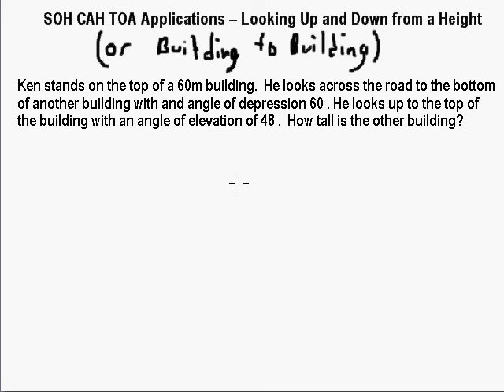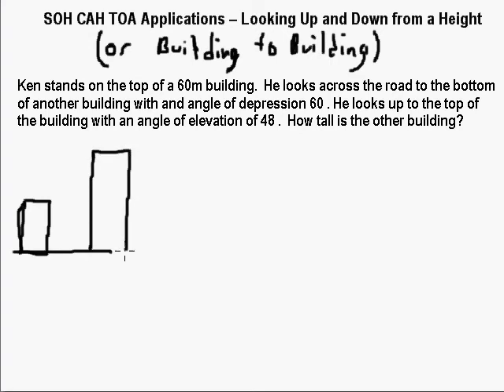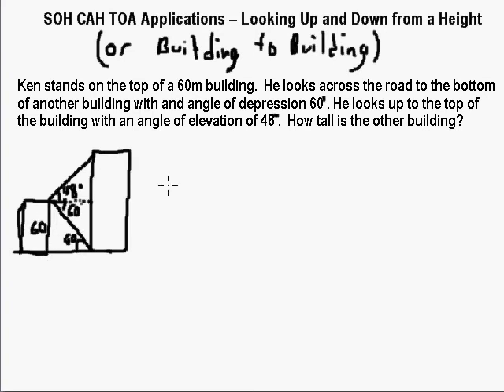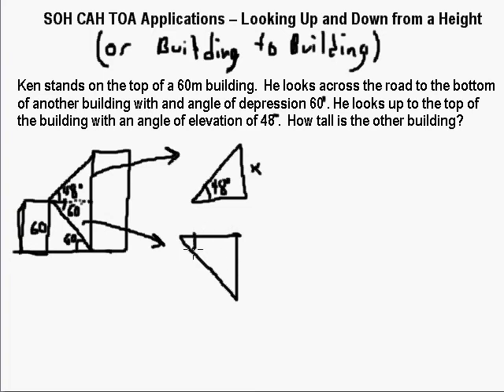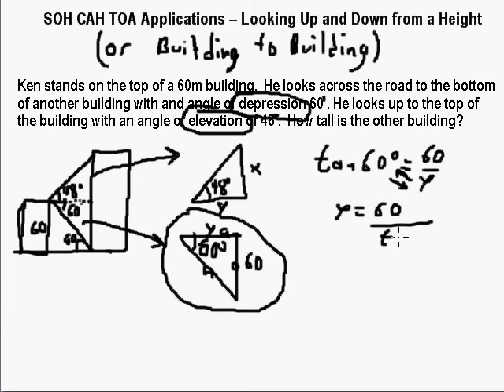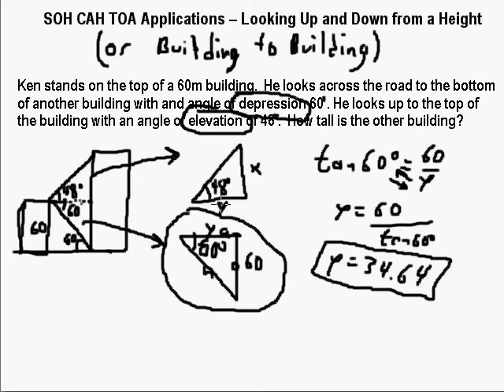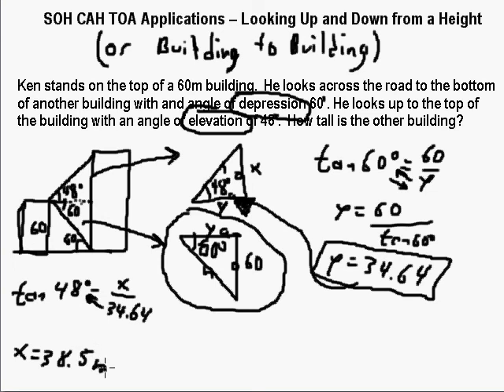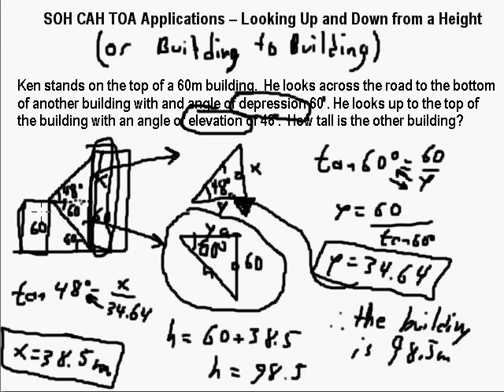SohCahToa 10 Application 2 Buildings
This goes over a specific application question where measurements are being taken from the top of one building to the bottom and top of another.  It's a little harder than most grade 10 application questions, just because you have to use on triangle to solve another.